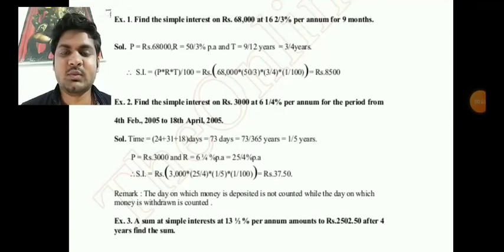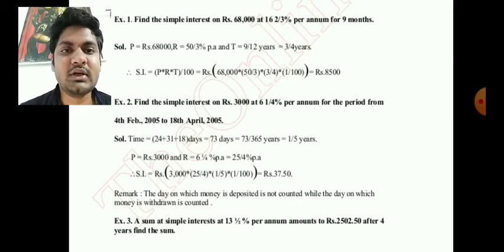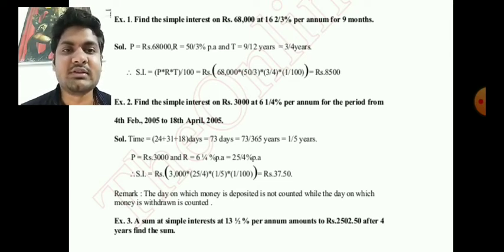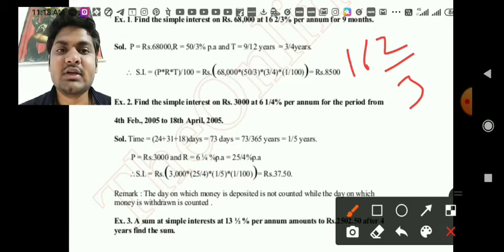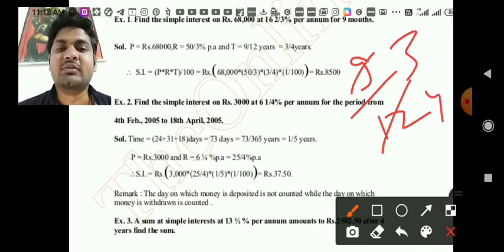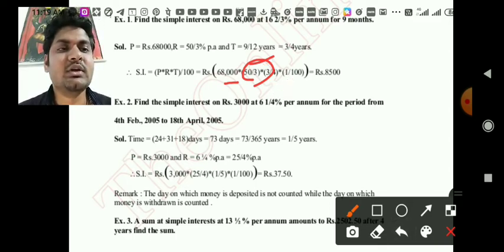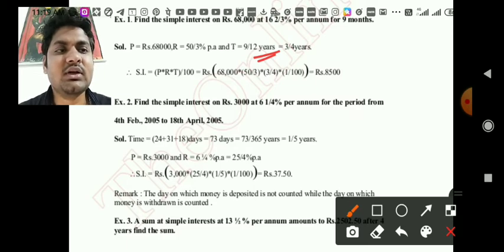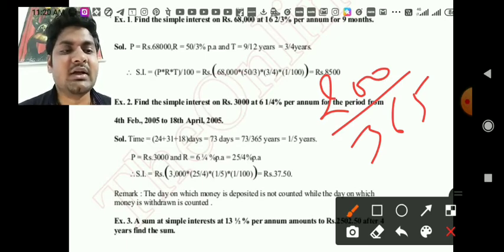CONCEPT OF VALUATION || Simple interest questions -2